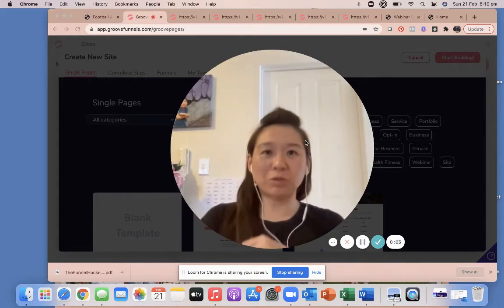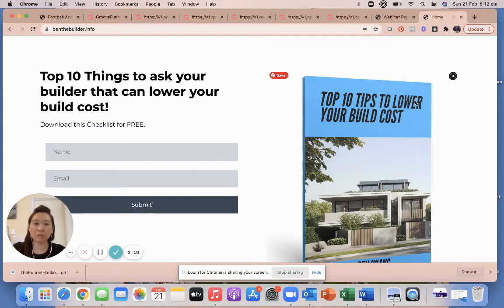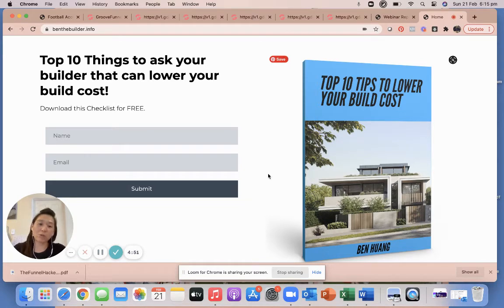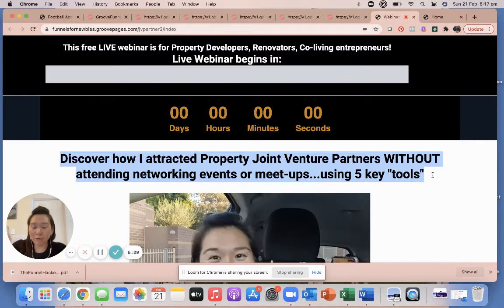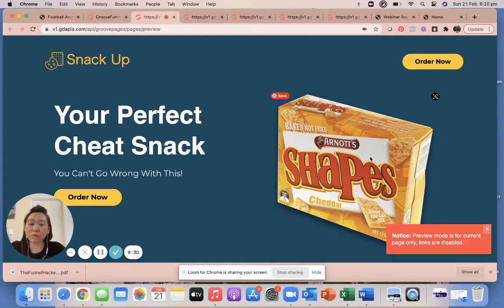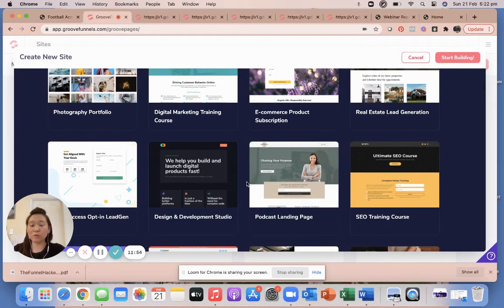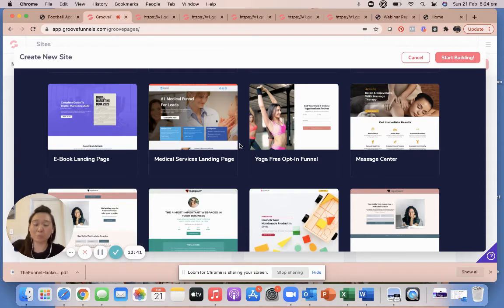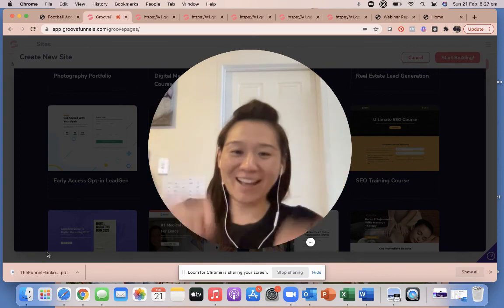Funnel 101 - What the heck is a Funnel?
In this video we will cover the main types of funnels and how it compares to a website. And why we will be using a webinar funnel to cover all funnels.